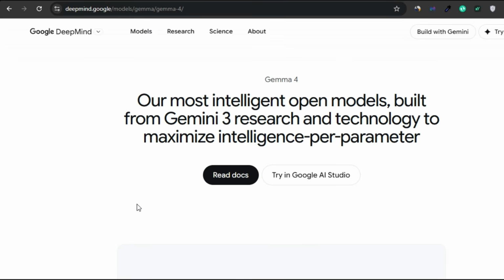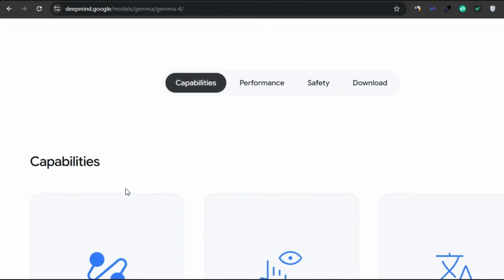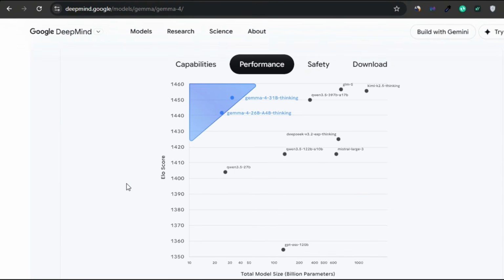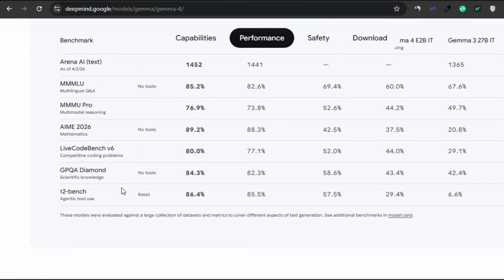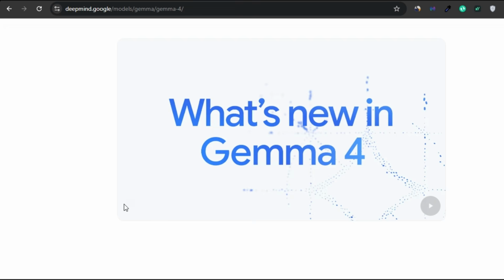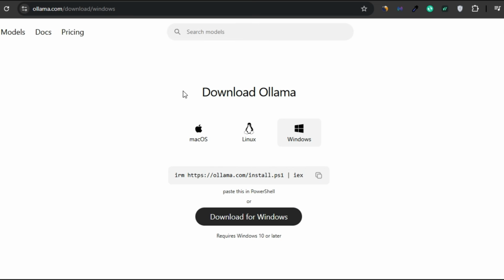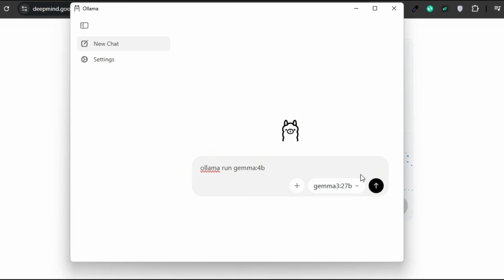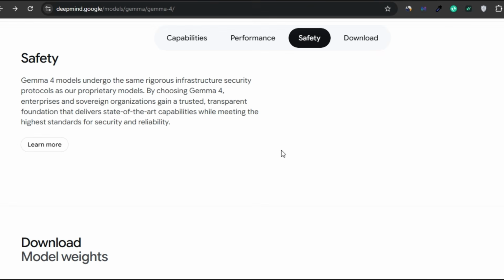Run Gemma 4 on Your PC (Local AI Setup with Ollama) | Zero to AI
Run Gemma 4 locally on your PC using Ollama in this quick tutorial 🚀
Learn how to install Ollama, download Gemma 4, and use AI on your computer for free.

Perfect for beginners who want a local AI setup, run LLM locally, and use a ChatGPT alternative without cloud cost.

💻 Command:
ollama run gemma:4b